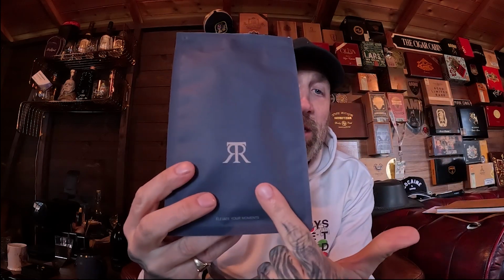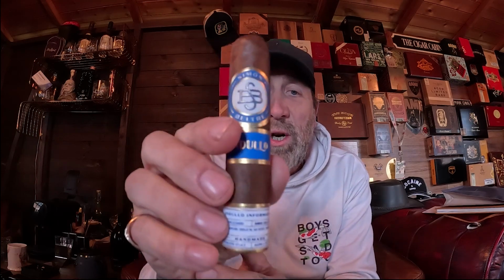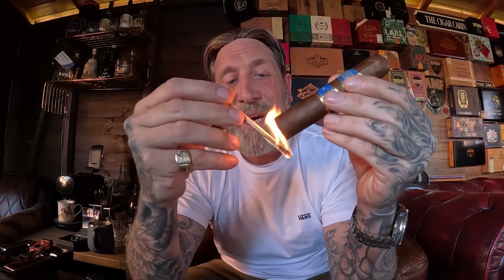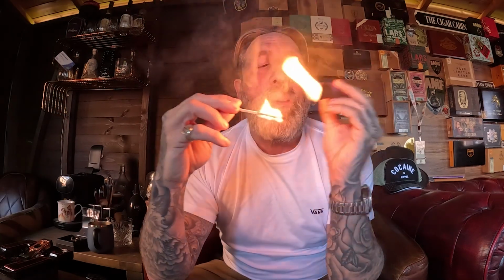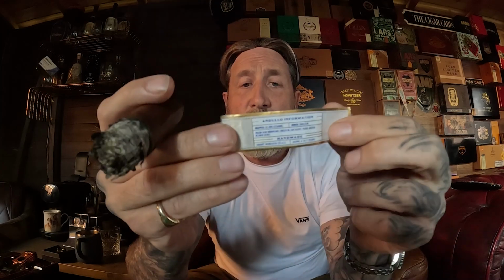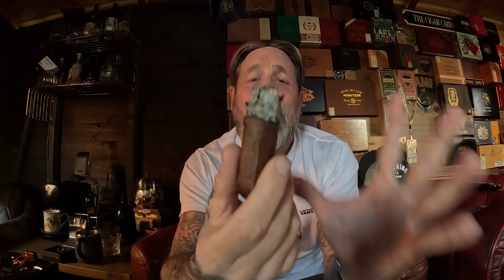TORO PURO AMAZING UNBOXING - CIGAR REVIEW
TORO PURO AMAZING UNBOXING - CIGAR REVIEW now this was as I stated one of the best deliveries I've ever received so professional i was blown away, now this company Toro Puro have left no stone unturned as not only is the quality amazing but the cigars they are supplying are from cigar I have tried are ones which on a normal day would never have tried. here is a little bit about the company and man behind it - Our founder and habano sommelier, Lisardo Vivas, has over ten years of experience in the field. A cigar enthusiast and connoisseur, Lisardo envisioned Toro Puro as a gateway to bring this sophisticated lifestyle closer to the modern man. “It is a pleasure to enjoy a cigar at brunch with a single origin espresso,” he says, highlighting the lifestyle that fine cigars bring to the modern man.

Enjoying a cigar is not just about the act itself; it’s a moment of therapy, a time for reflection, and an appreciation of craftsmanship. Each draw offers a meditative escape, allowing one to unwind and savour the complexities of life.

You have to check out there website and place a order you will not be disappointed...